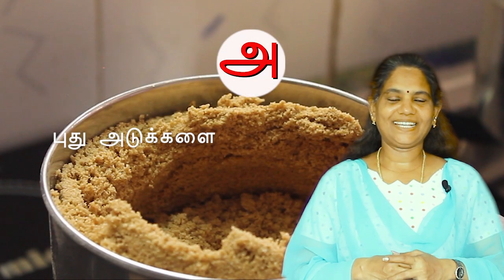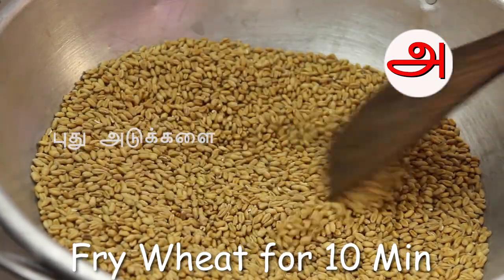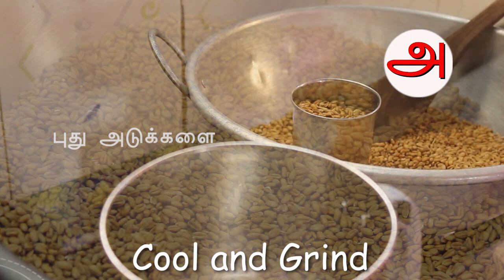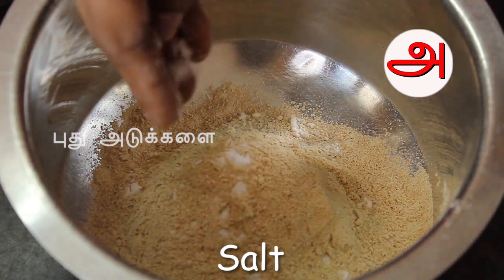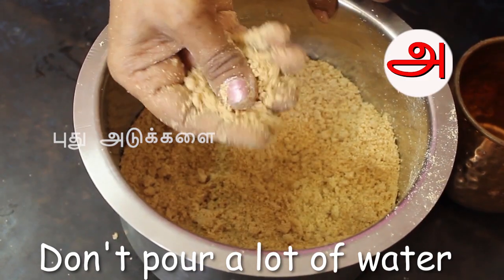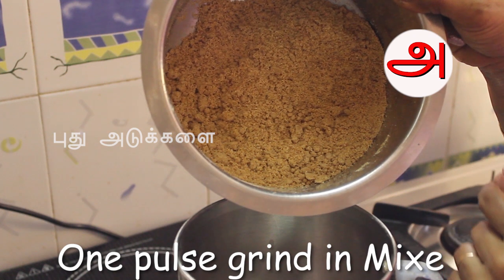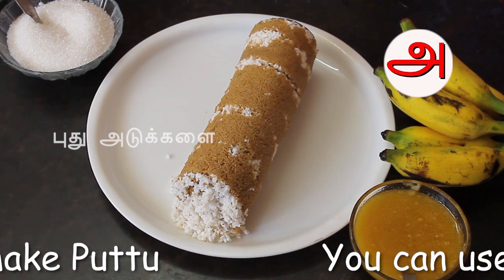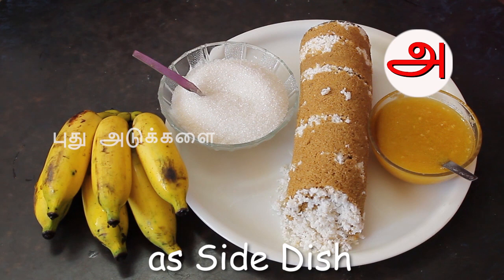இவ்வளவு நாள் இது தெரியாம போச்சே | கோதுமைப் புட்டு | Puthu Adukkalai | Tasty Puttu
கடையில் வாங்கும் கோதுமை மாவில் செய்வதை விட, இப்படிச் செய்து பாருங்கள் புட்டு மணமும் சுவையும் தூக்கலஆக இருக்கும்.

Tasty Puttu . Homemade wheat flour.